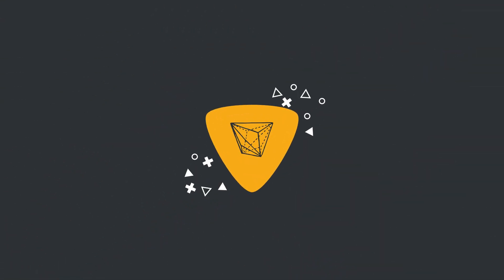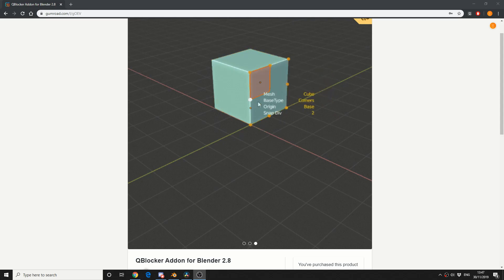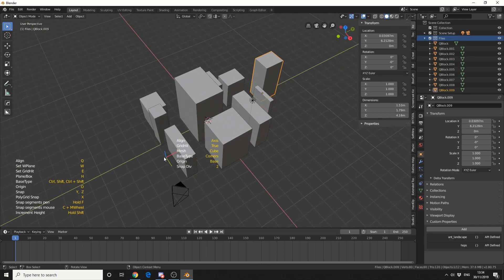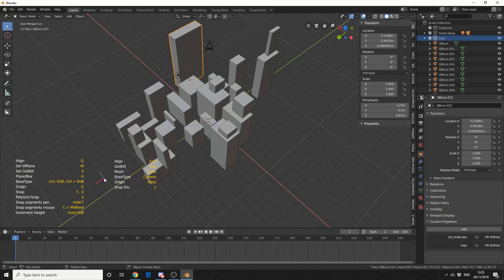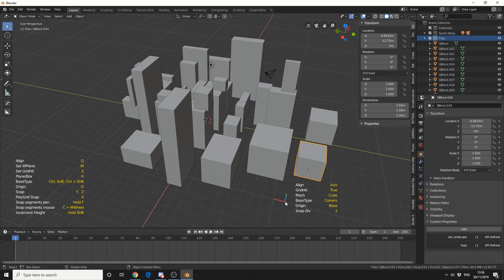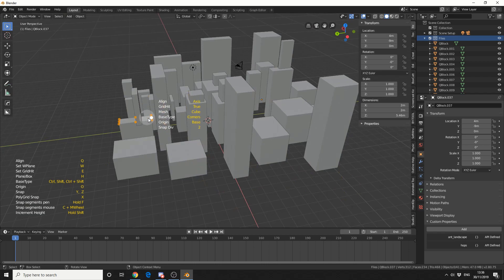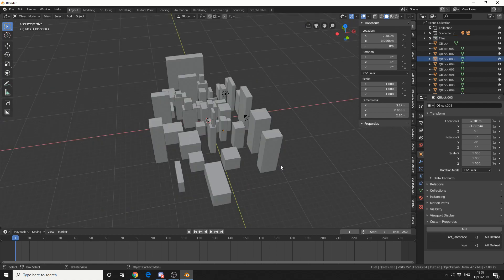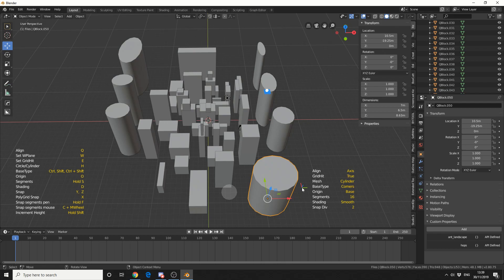Blender 2.8: Add-on Review: QBlocker (free)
Qblocker is a great blender add-on for creating geometry interactive

QBlocker is an interactive object creation tool for Blender 2.8.

Version: 0.1.4

Features:
Create Cube, Plane, Cylinder, Circle and Sphere Object interactively
Start your object base with different methods
Change Origin from object center to base on the fly
Change cylinder and sphere segment count freely
Use working plane to define your custom grid
Use the addon own snapping tool on grid, vertices or edge midpoints
Use polygon aligned snap grid points for precise placing
Axis and Oriented alignment options
Left and Right mouse button support
Turn into Cylinder tool
Parametric object parameters